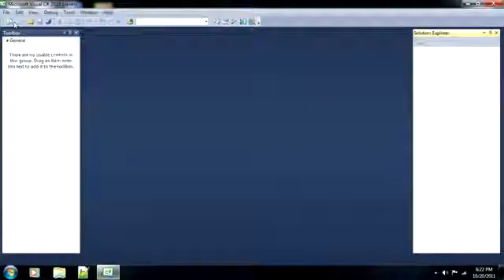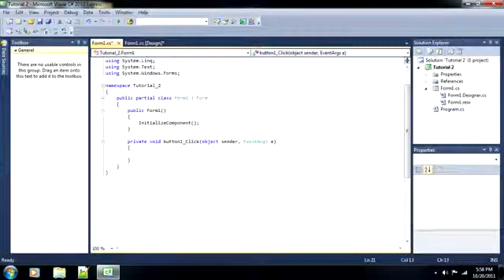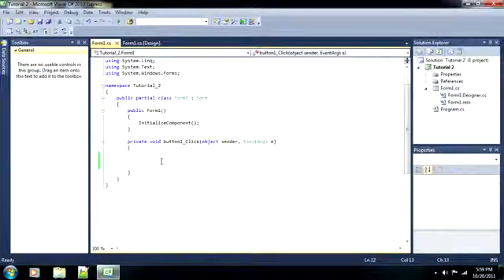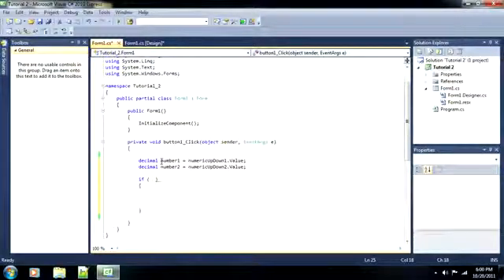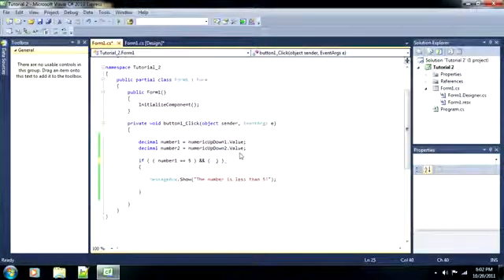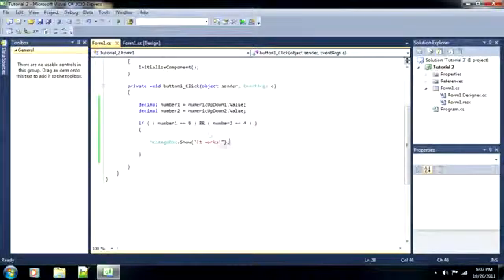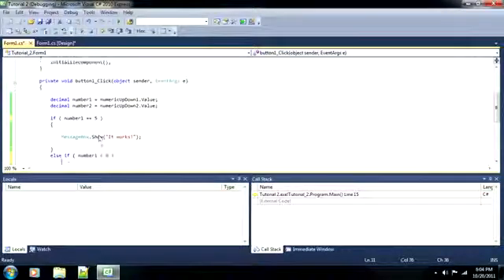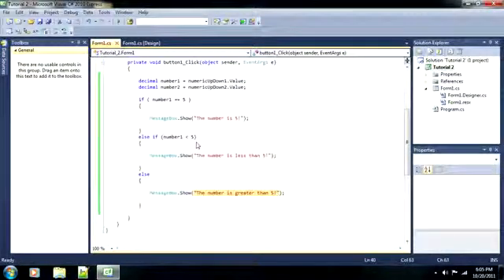C# Basic 2 Conditional Statements